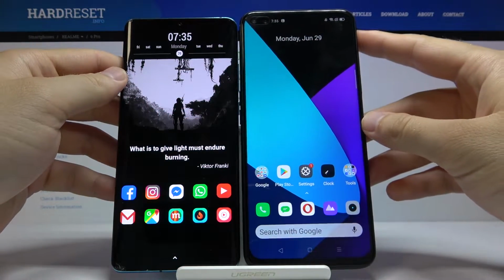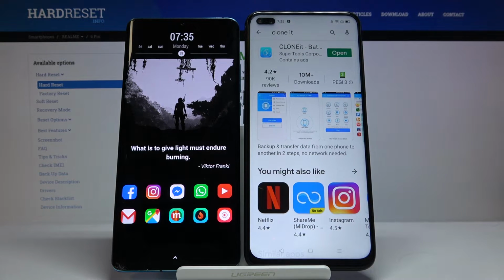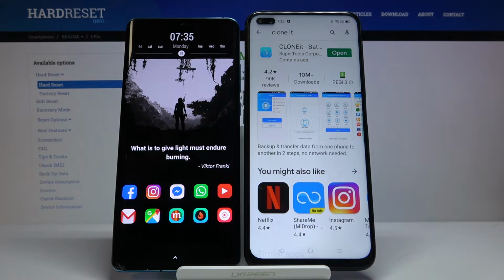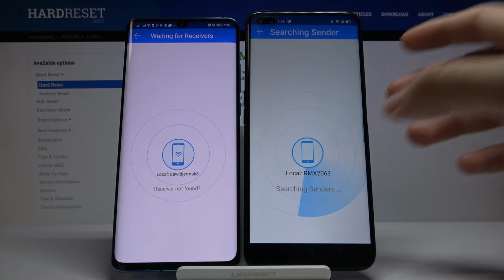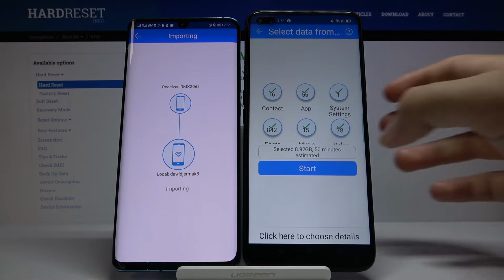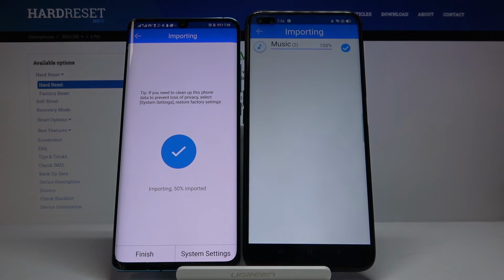How to Transfer User Data from any Huawei Phone to Realme 6 Pro Using free CLONEit App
If you recently bought new REALME 6 PRO and want to copy all your contacts, apps, music, photos, and videos, from your old HUAWEI phone, this is your lucky day. I will present exactly how to do that and I will use CLONEit, free app avalaible in Play Store, that can be downloaded and use on every phone with Android operating system. I will show step by step, how to connect both phones, select apps and other data to transfer, and in just couple minutes your new REALME 6 PRO will be as functional as your old HUAWEI phone. Give us Like, if this video helped you set up REALME 6 PRO.

How to transfer data? How to clone apps? How to move data to REALME 6 PRO? How to clone apps from REALME 6 PRO? How to transfer data from Android to REALME 6 PRO? How to copy music to REALME 6 PRO? How to clone apps to REALME 6 PRO? How to transfer photos to REALME 6 PRO? How to use CLONEit on REALME 6 PRO? How to set up new REALME 6 PRO?